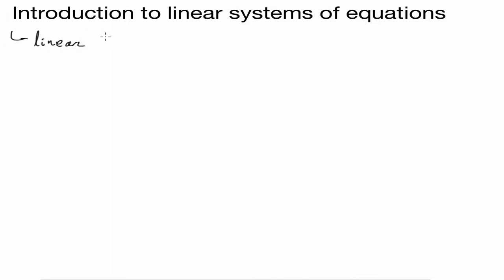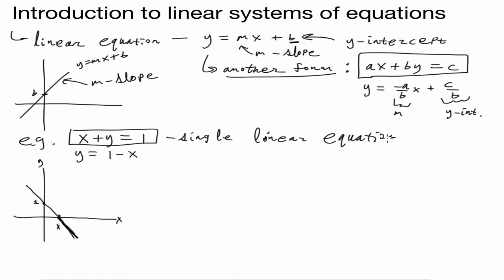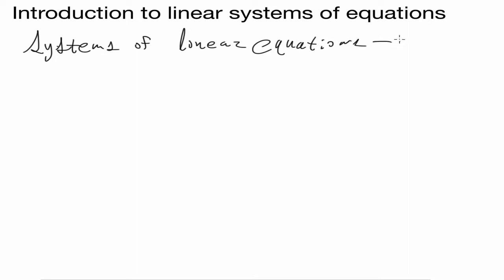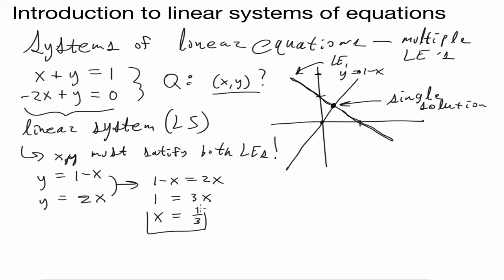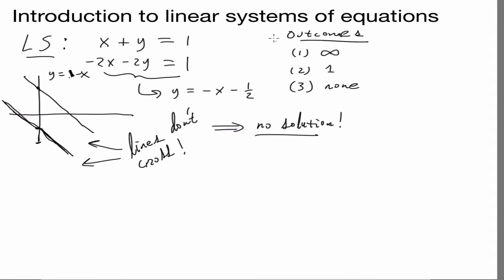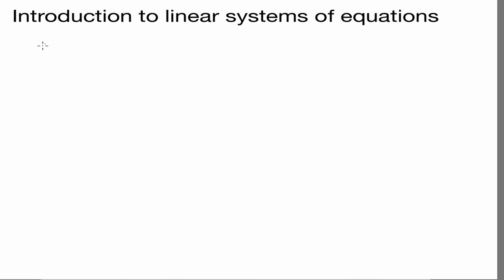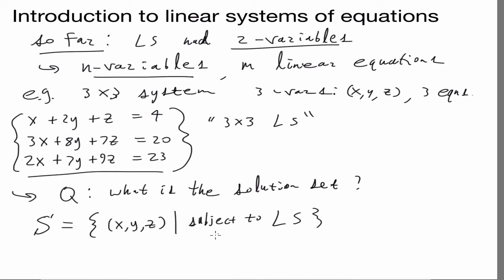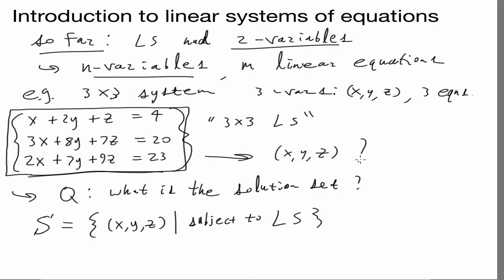Introduction to linear systems of equations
This video defines what a linear system is and introduces helpful terminology concerning solutions to the equations. We go over several examples of linear equations and surmise an important fact that all linear systems have (1) infinitely many solutions, (2) one solution, or (3) no solutions—one can find more than 1 but less than infinitely many.